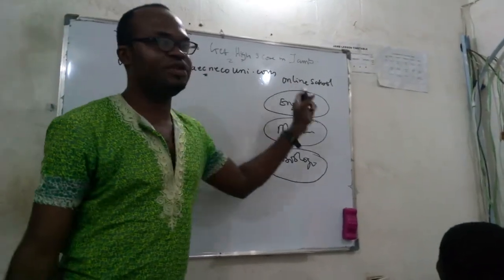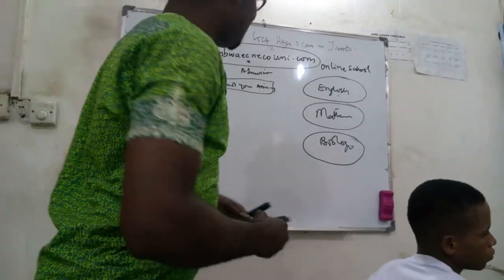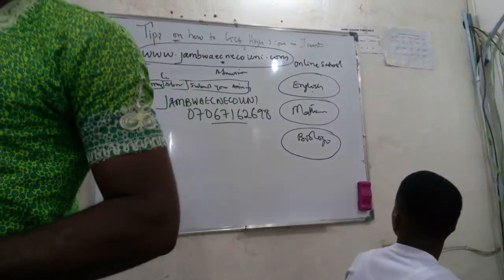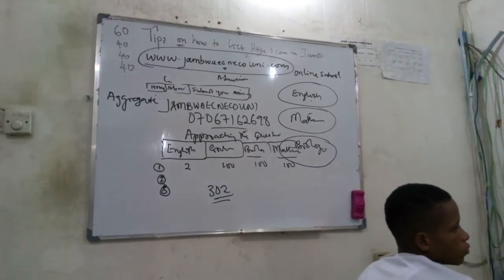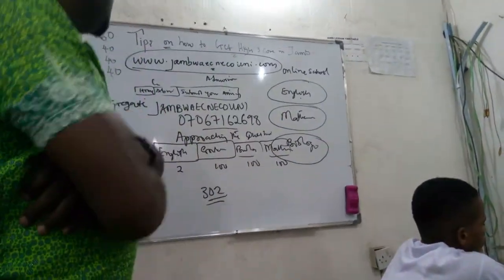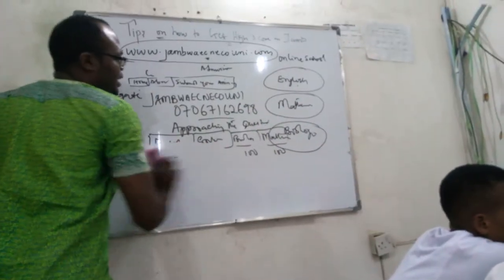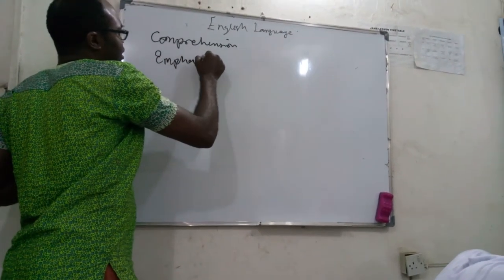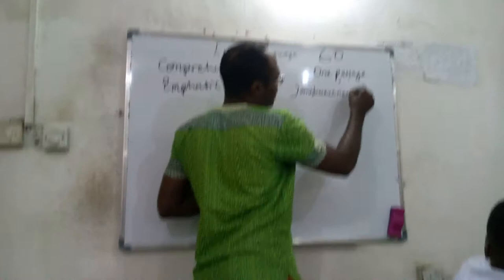Tips on how to get high score in JAMB 2